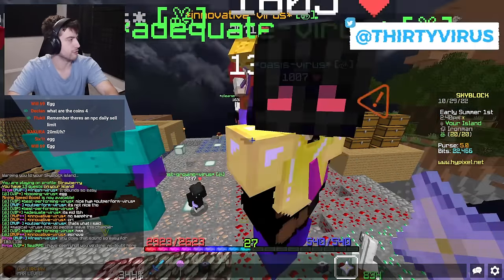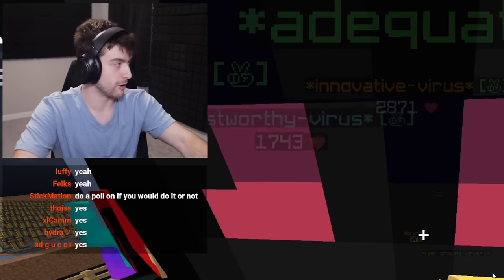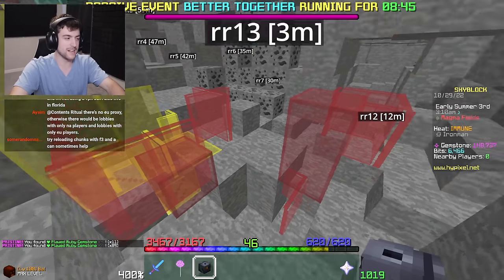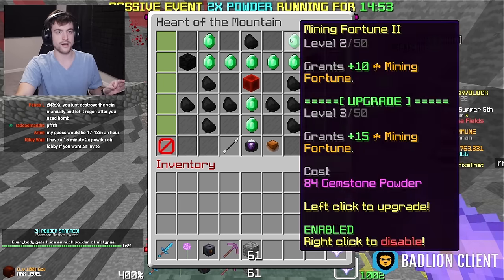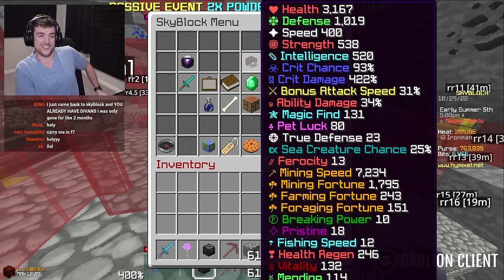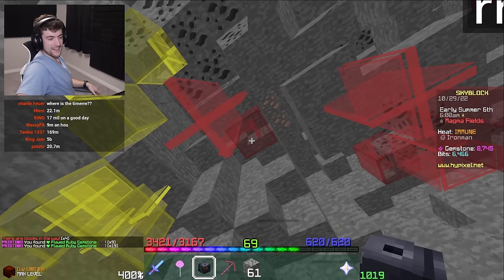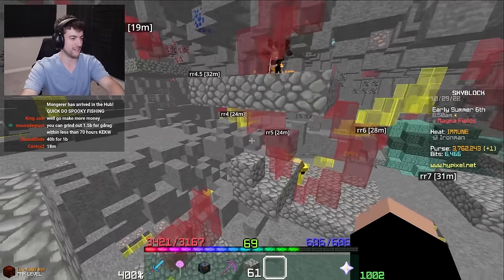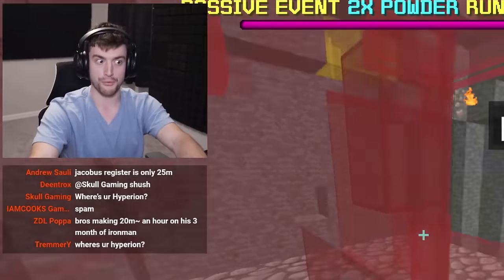How I make 22.5M coins per hour (Hypixel SkyBlock Ironman)